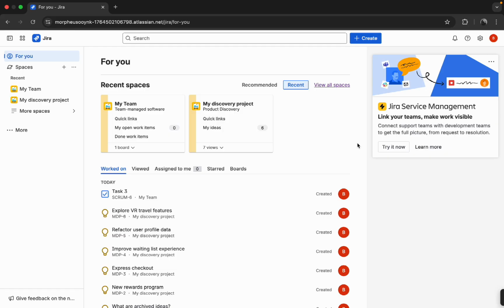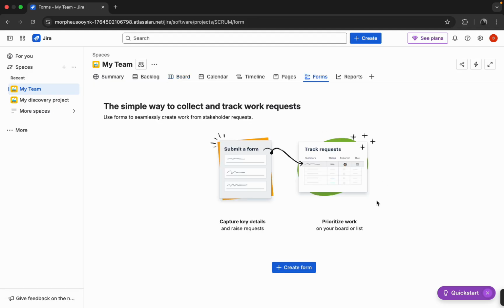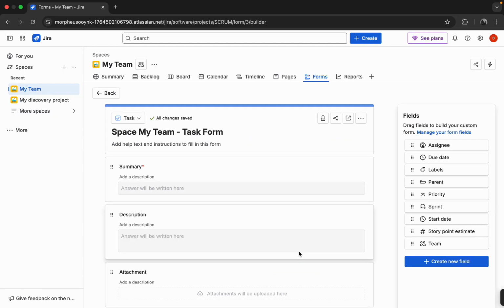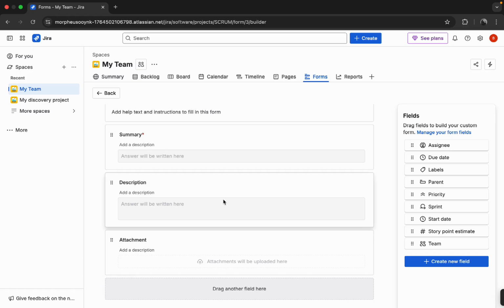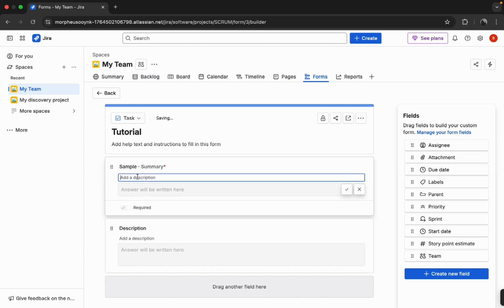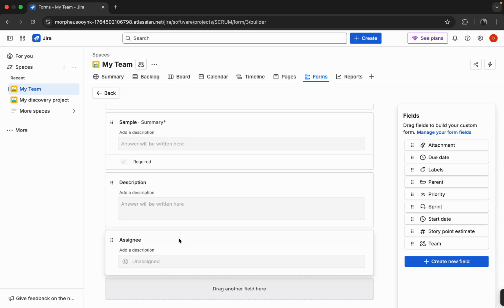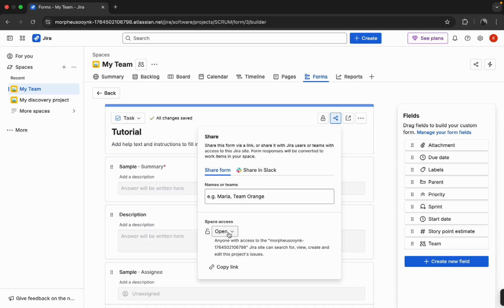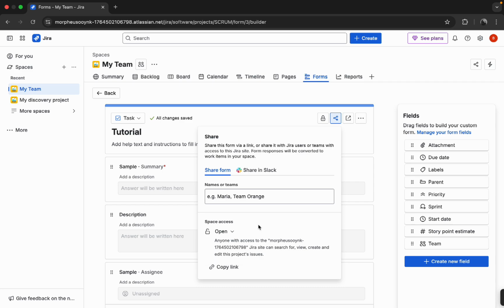How to Create Form in Jira (Quick & Easy)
Learn how to create a form in Jira for collecting requests, feedback, and structured information. This guide walks you through form setup, field customization, and linking forms to projects. Ideal for teams wanting organized issue submissions and smoother workflow management inside Jira.